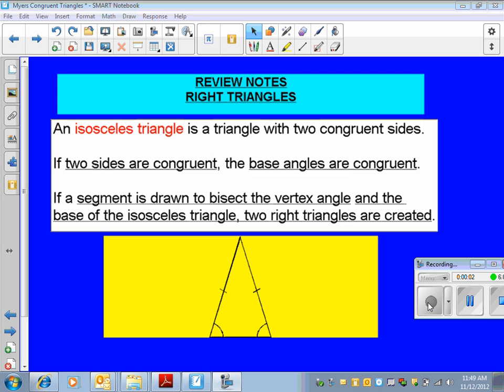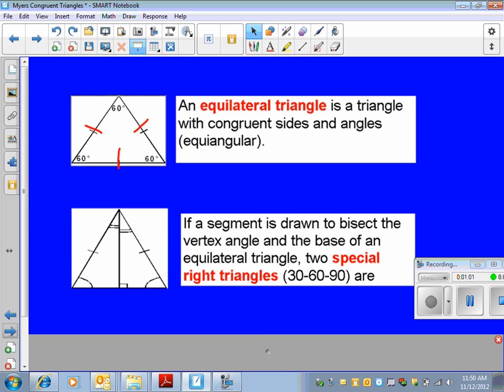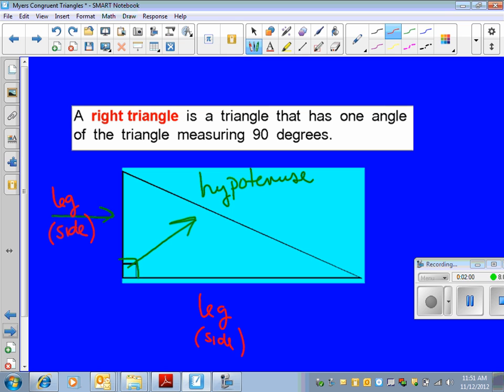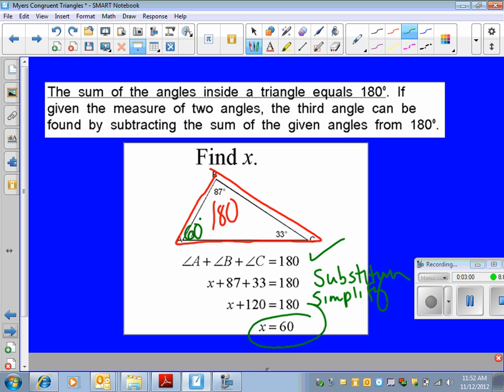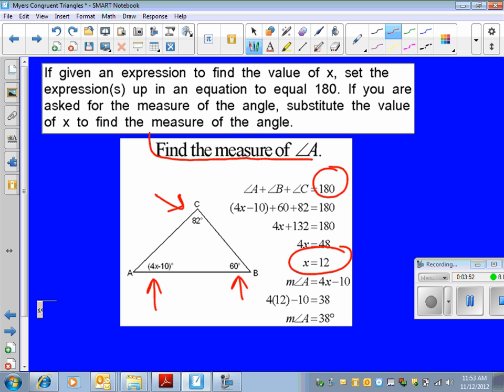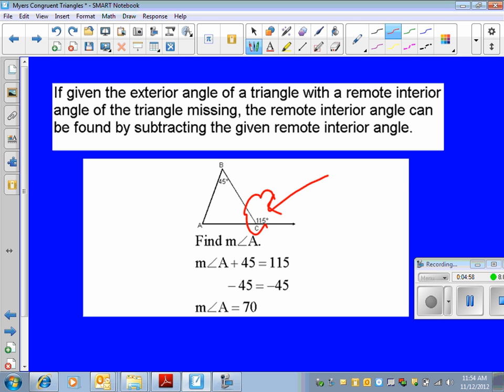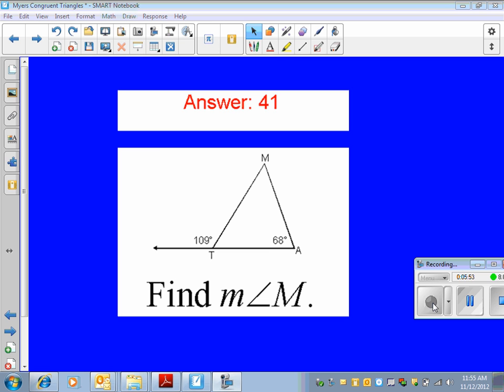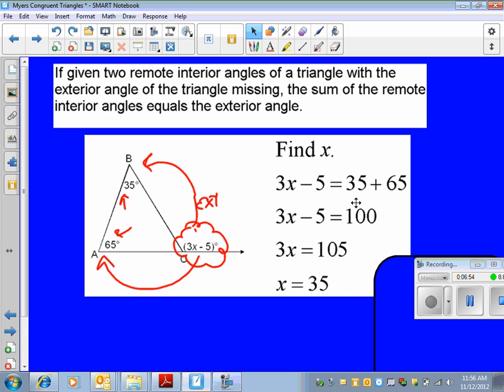Mathmyers triangle review